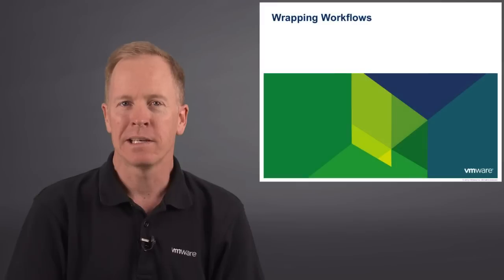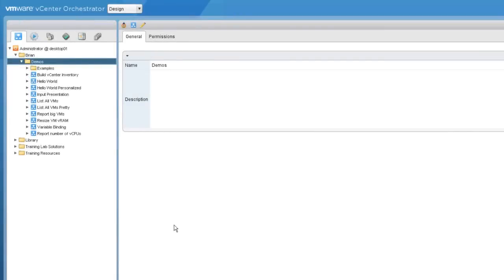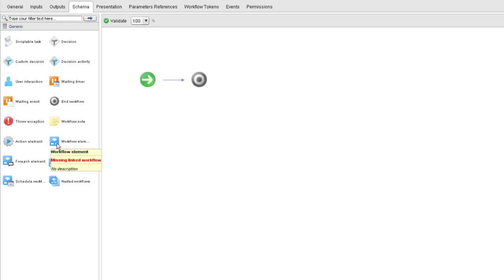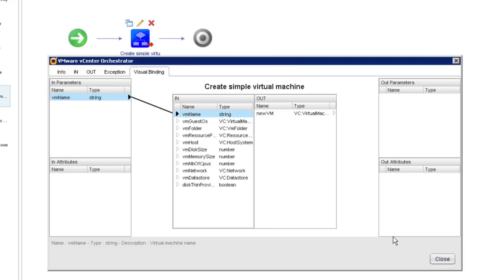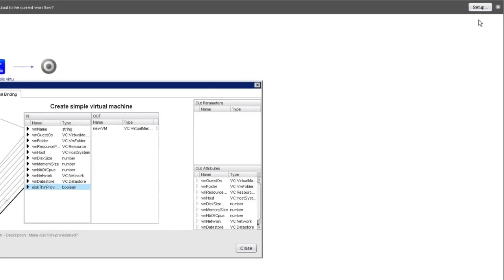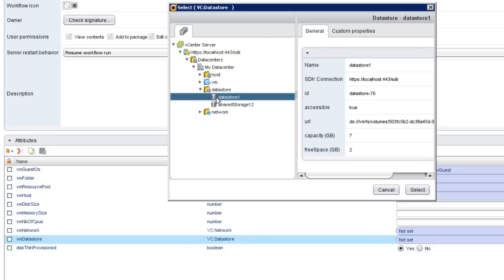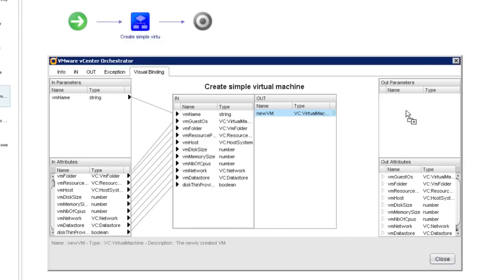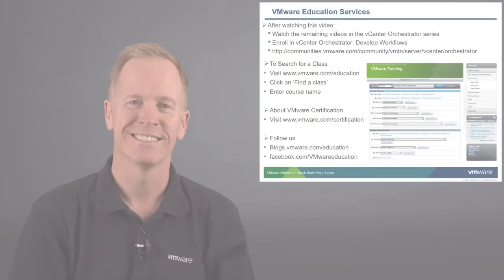vCenter Orchestrator: Wrapping Workflows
Learn how to wrap one workflow within another in vCenter Orchestrator.

For more video tutorials, sign up for a free 60-day trial subscription to the VMware Learning Zone